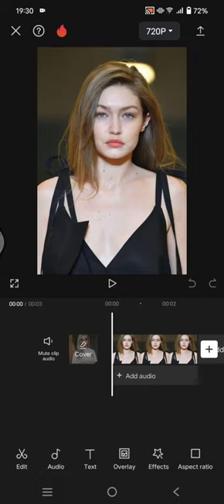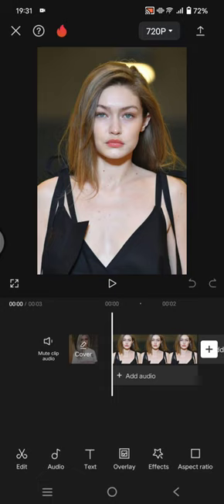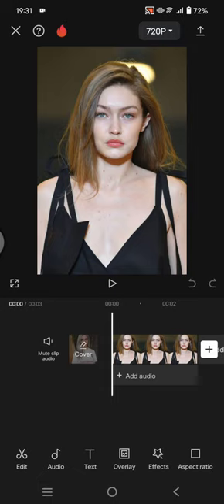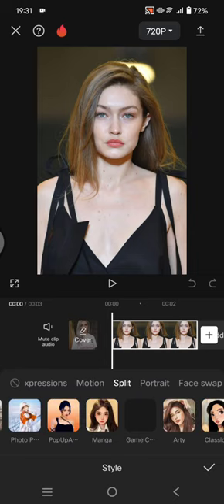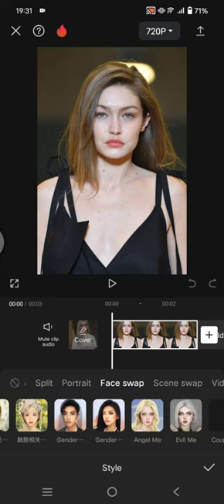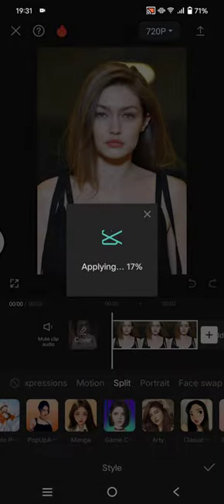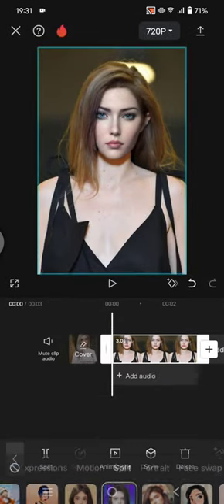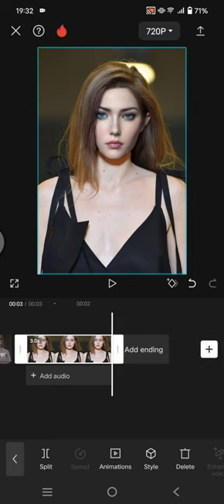How Can You Transform Yourself in a Photo into a Game Character in the CapCut Mobile?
Turn your photo into a game character on CapCut